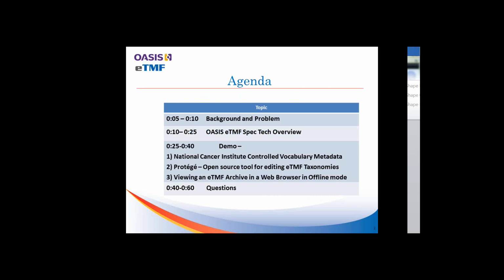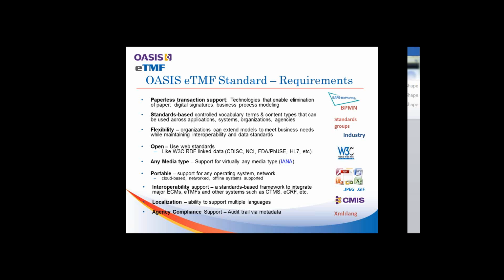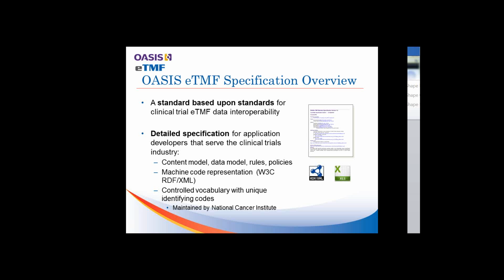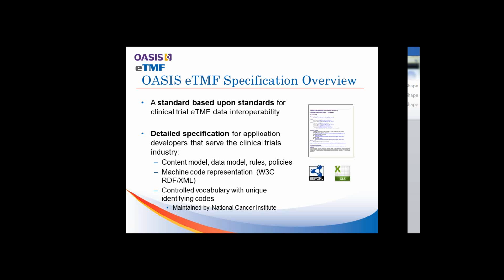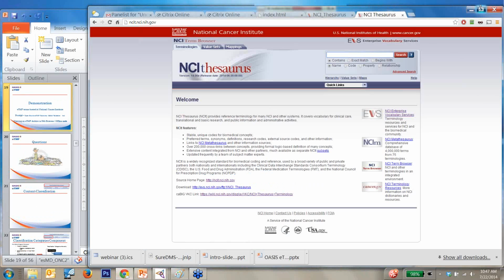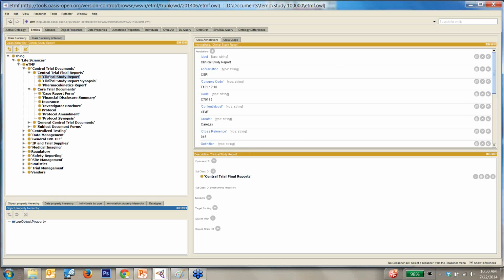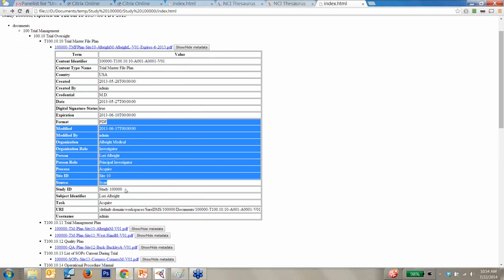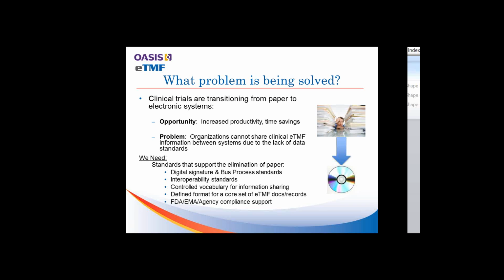2014 07 22 13 30 Understanding the OASIS eTMF Specification for Technical Professionals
This OASIS educational webinar provides an overview of the recently released Electronic Trial Master File (eTMF) Specification Version 1.0, tailored for technical professionals in the BioPharma industry, such as systems specialists, enterprise software specialists, information technolgists and system architects.  The webinar will provide insights about the eTMF Standard objectives, eTMF Standard implications, eTMF Specification contents, and how to access, review and comment on the Specification Draft.  This complimentary webinar is open to all and presented by OASIS eTMF Technical Committee (TC) Co-Chair Zach Schmidt, CEO of SureClinical, and TC Member Rich Lustig, Senior Product Manager/Strategy at Oracle Corporation.